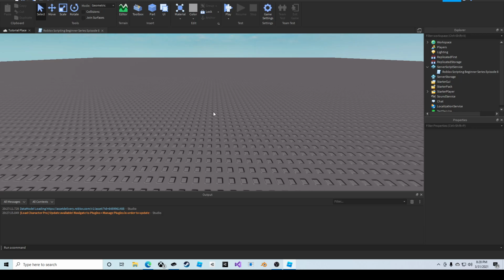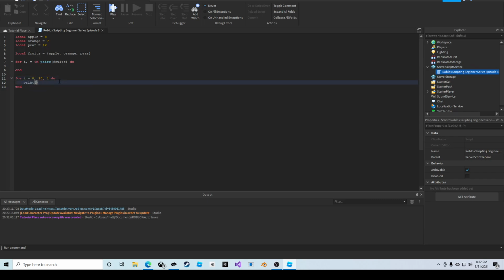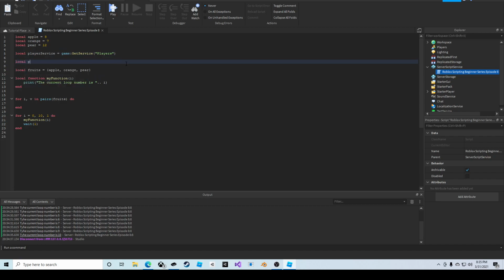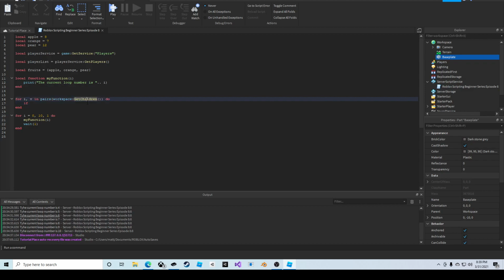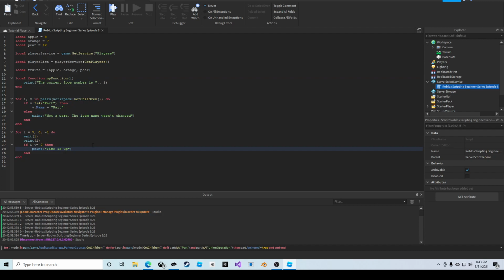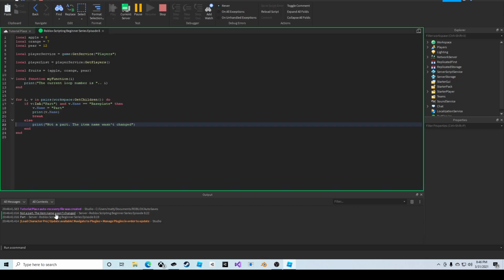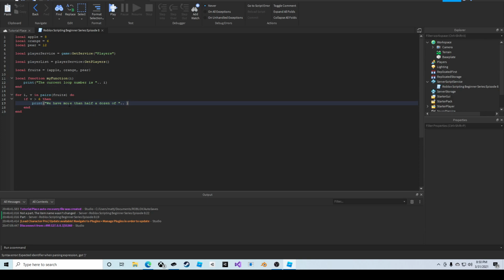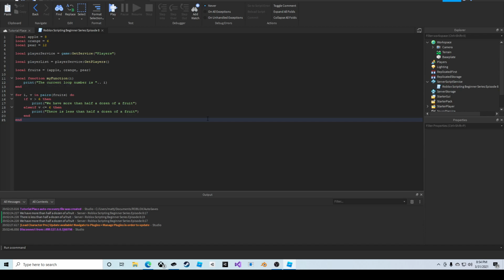For Loops, Break, and Tables continued - Roblox Scripting Beginner Series #8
Welcome back everyone! Today in this Beginner Scripting we cover For Loops! Arguably one of the most important topics in Roblox Scripting because of how useful they are. When you make a game you will more than likely use these. I apologize for the lengthy video but it is really important that you as the viewer understands them!